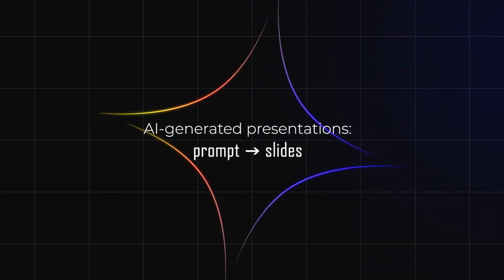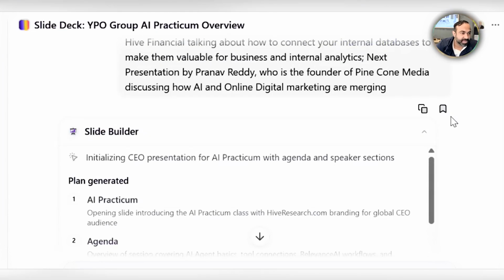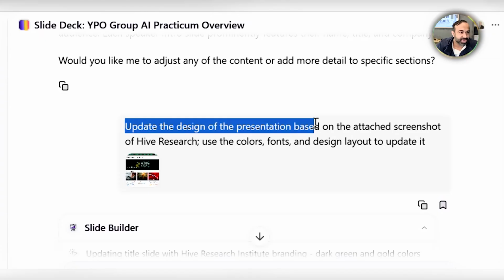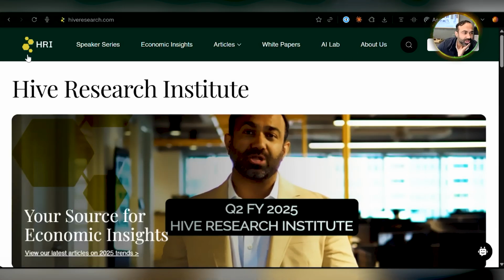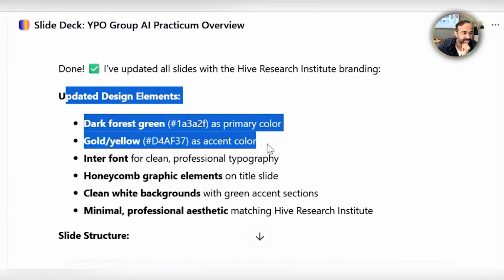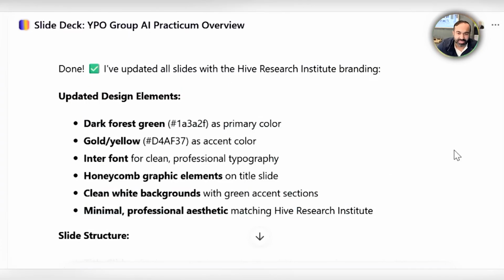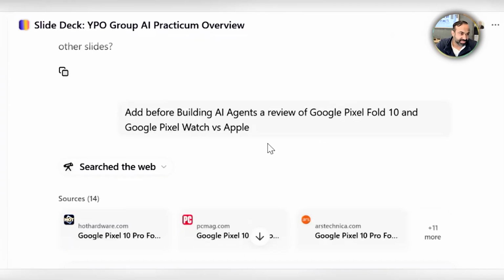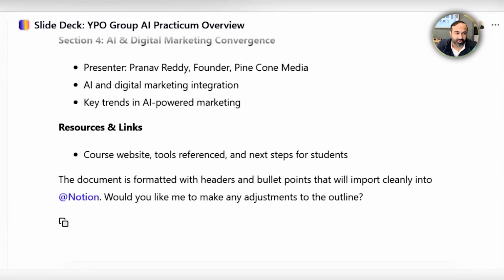AI Practicum | Class 6 | Episode 1